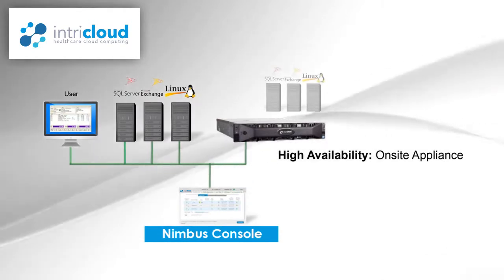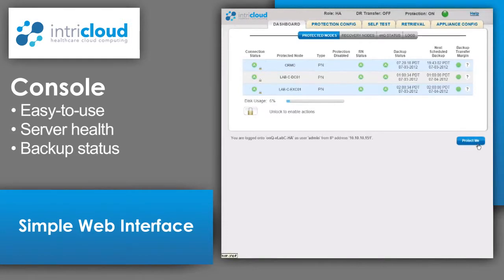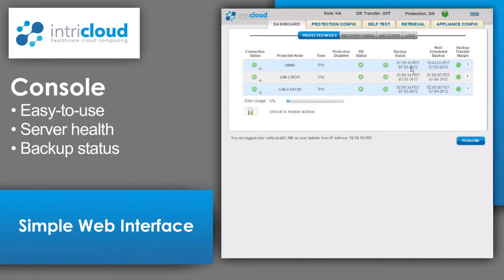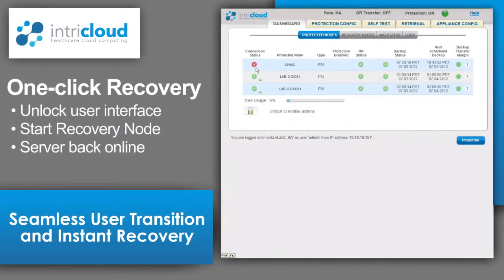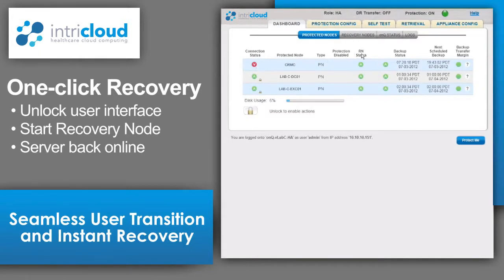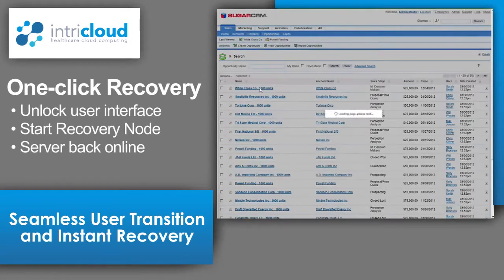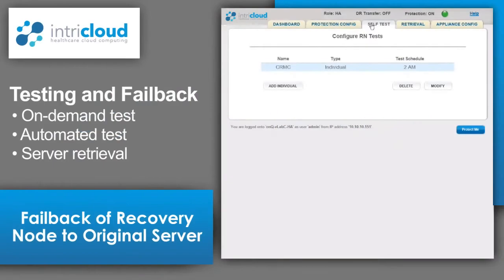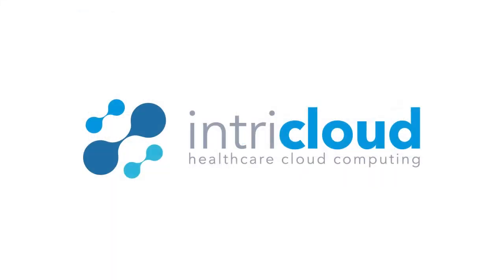Disaster Recovery in just minutes - by Intricloud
Nimbus Disaster Recovery Cloud provides instant recovery of down servers at the push of a button. for more information and pay-as-you-go subscription options.